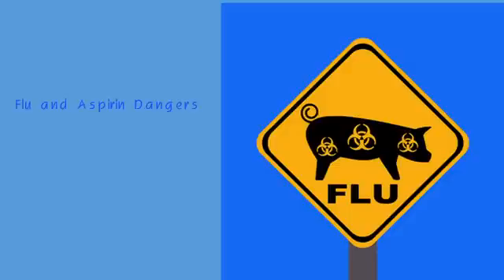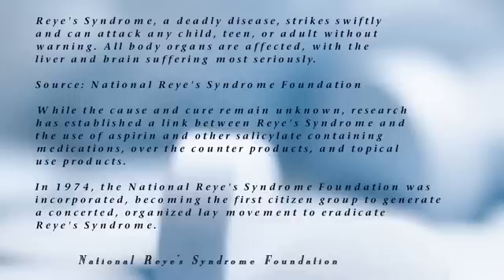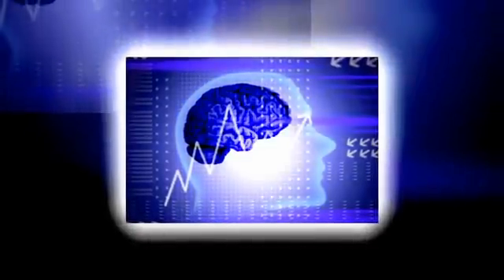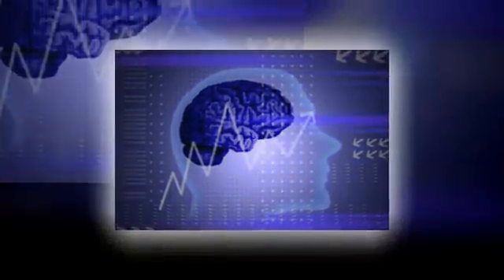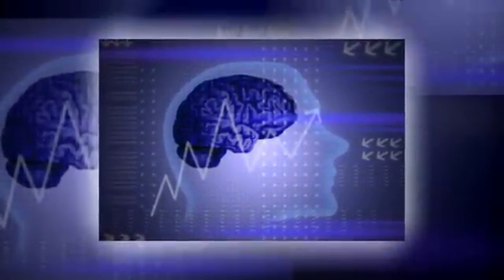Flu and Aspirin Danger - Reye's Syndrome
Michael Marcus, MD .. .. Director Pediatric Allergy and Pulmonary -Maimonides Medical Center .. Fellowship:Children's Hospital of Philadelphia .. Castle Connolly Top Doctor